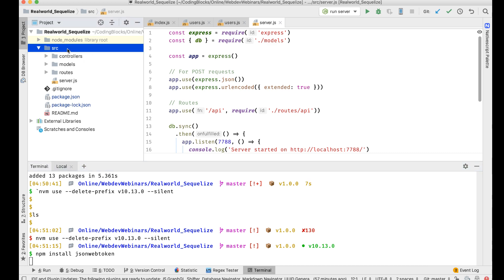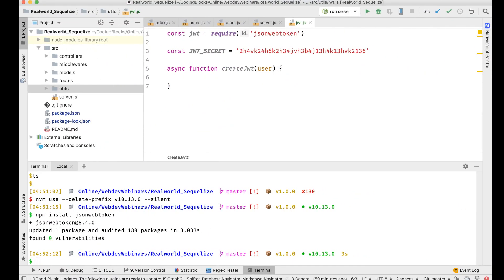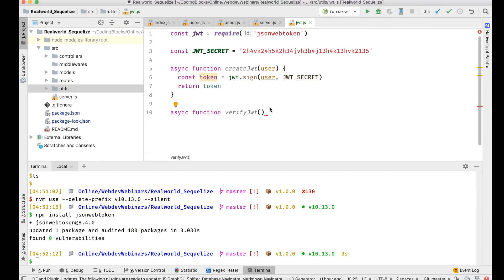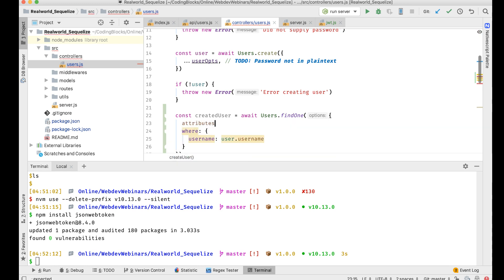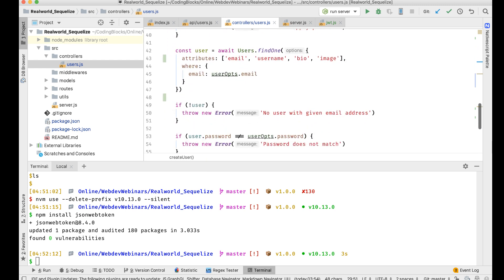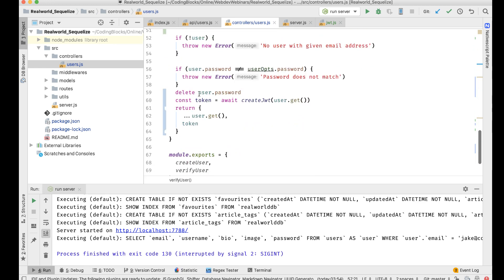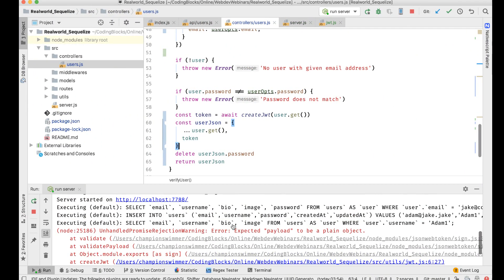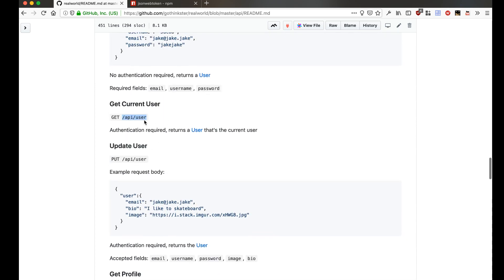Real world NodeJS Project: Part 8 - Create JSON Web Tokens